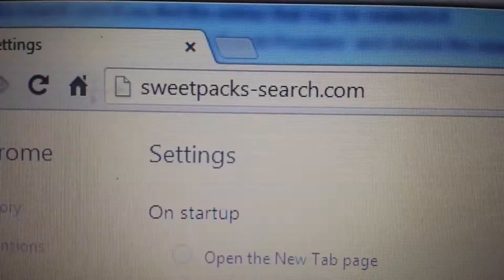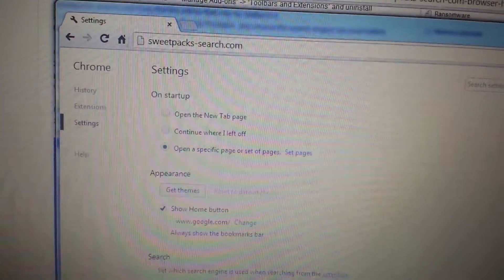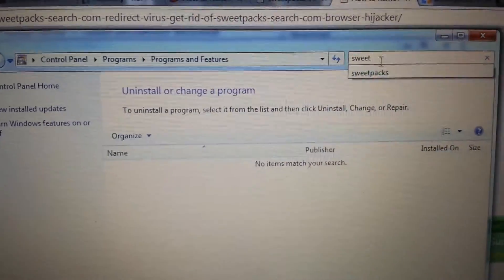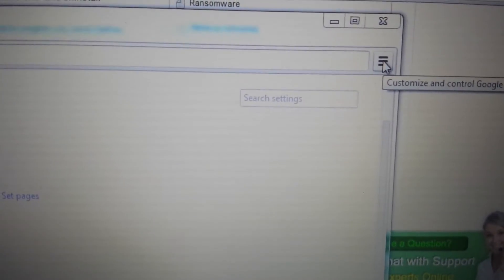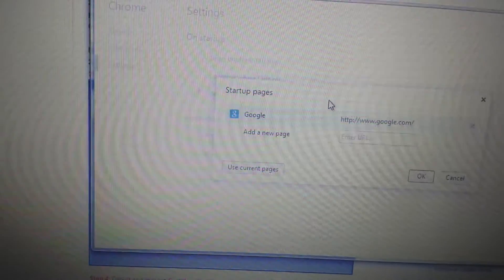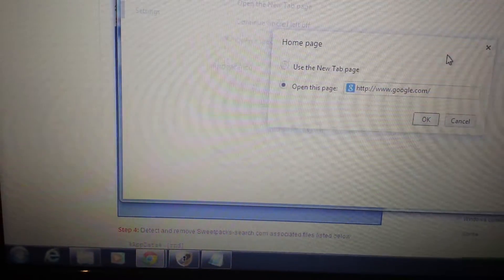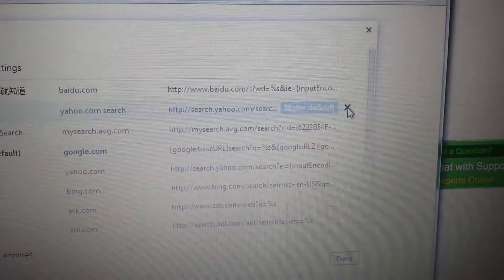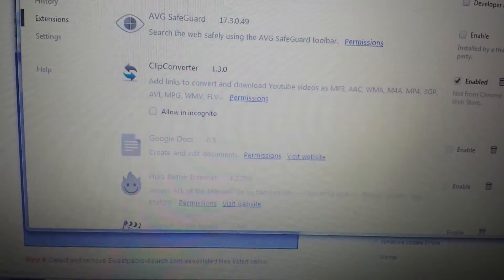1 minute: Remove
You don't need to download anything and you don't have to go into your registry. Simple instructions and to the point.

from Google Chrome in less then 1 minute. If you have Mozillla Firefox or Internet Explorer (IE) look below for  instructions..

Using Google Chrome:

1- Uninstall anything to do with "sweetpacks" in your
control panel if you have any.

2- Open Chrome, click the 3-bar or wrench (top right
hand corner) select "settings" and  look under "On
startup" and select "open a specific page or set of
pages" delete all instances of sweetpacks-search.com.

3- Same page, look for "Appearance" Make sure your
"home  button" is not set on sweetpacks-search.com

4- Same page, under "Search" click "Manage search
engines" delete sweetpacks-search.com if its in there.

6- On the same page, click on "Extensions" on the top
left under "History" and delete anything with the word

7- Restart your browser and surf freely!

Note: If you still have sweetpacks-search.com on your system, do all the steps again and add an additional step..."delete your browsing history"

If it did not work, please unlike this video.

Sweetpacks Search is a browser hijacker, which is promoted via other free downloads, and once installed it will change your browser homepage and default search engine to Sweetpacks-search.com, and installe the Sweetpacks toolbar.
[Image: Sweetpacks-search.com virus]
Sweetpacks-search.com will display advertisements and sponsored links in your search results, and may collect search terms from your search queries. The Sweetpacks-search.com hijack is used to boost advertising revenue, as in the use of blackhat SEO, to inflate a site's page ranking in search results.

Sweetpacks-search.com it's technically not a virus, but it does exhibit plenty of malicious traits, such as rootkit capabilities to hook deep into the operating system, browser hijacking, and in general just interfering with the user experience. The industry generally refers to it as a "PUP," or potentially unwanted program.
Sweetpacks-search.com is an ad-supported (users may see additional banner, search, pop-up, pop-under, interstitial and in-text link advertisements) cross web browser plugin for Internet Explorer (BHO) and Firefox/Chrome (plugin) and distributed through various monetization platforms during installation. The browser extension includes various features that will modify the default or custom settings of the browser including the home page, search settings and in some cases will modify Internet Explorer's load time threshold, place a lock file within Firefox to prevent competing software from changing its settings as well as disable the browser's Content Security Policy in order to allow for cross site scripting of the plugin.

Sweetpacks-search.com got on your computer after you have installed a freeware software (video recording/streaming, download-managers or PDF creators) that had bundled into their installation this browser hijacker.
For example, when you install VPlay, you will also agree to change your browser homepage and default search engine to Sweetpacks-search.com, and installe the Sweetpacks toolbar.
Remove Sweetpacks-search.com redirect (Virus Removal Guide)